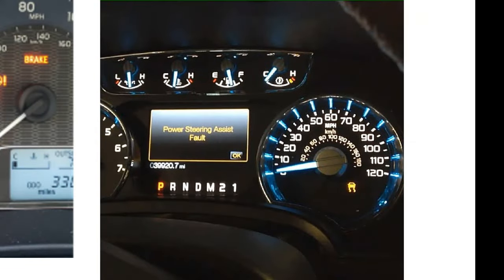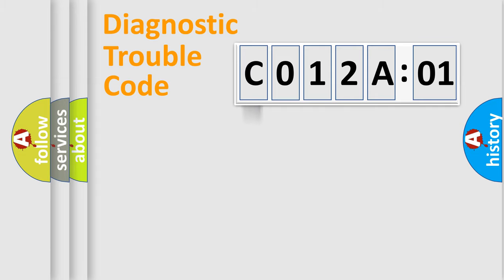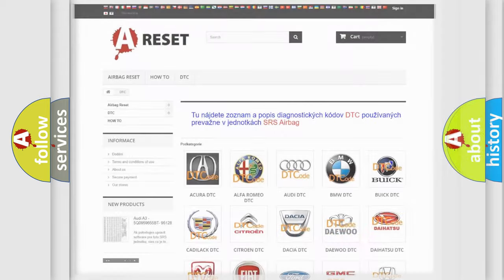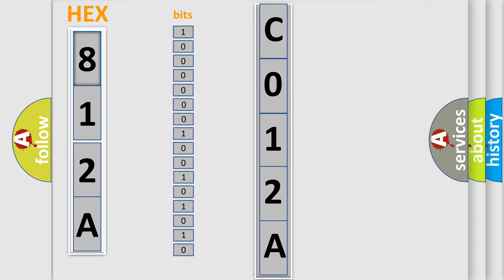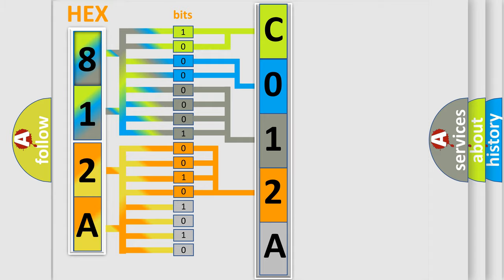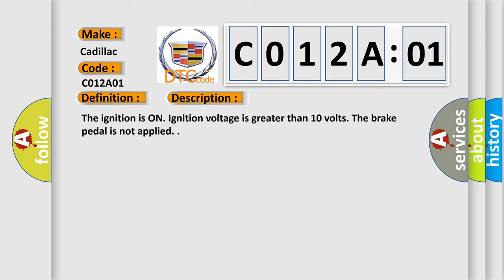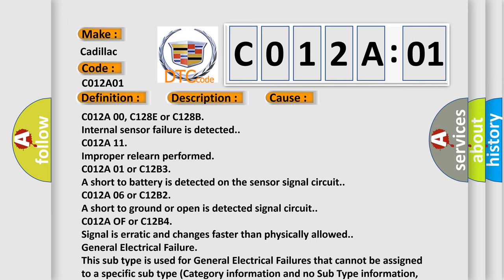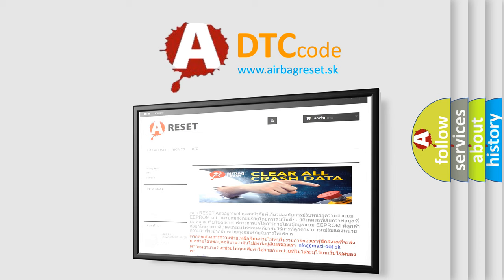DTC cadillac C012A-01 Short Explanation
Contents:
0:21 Basic DTC analysis according to OBD2 protocol standard.
1:48 Insight into programming
2:58 A diagnostically understandable description of the Diagnostic Trouble Code
3:05 Basic error definition

Make:
Cadillac
Code:
C012A 01
Definition:
Master Cylinder Pressure Sensor Short to Battery
Description:
Cause:
C012A 00, C128E or C128B
Internal sensor failure is detected.
C012A 11
Improper relearn performed
C012A 01 or C12B3